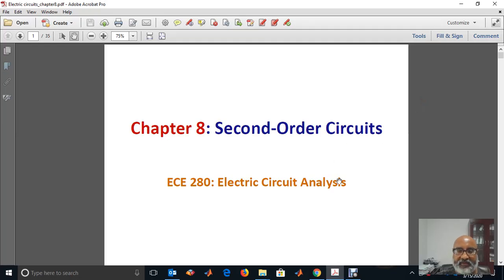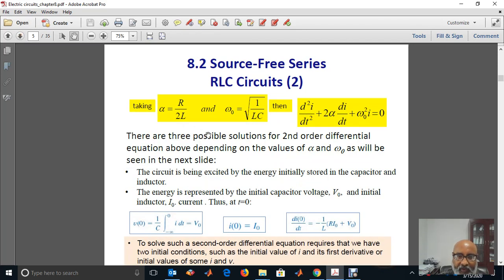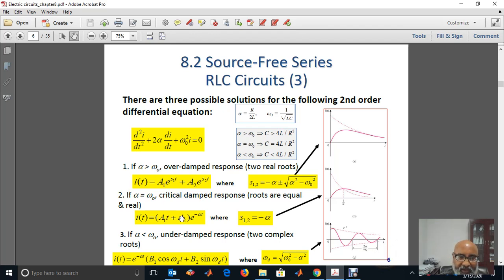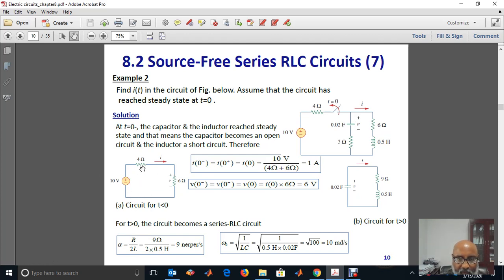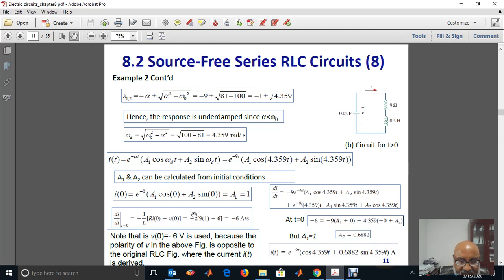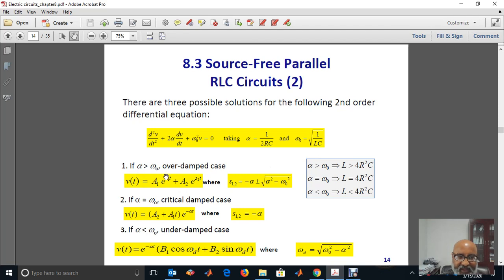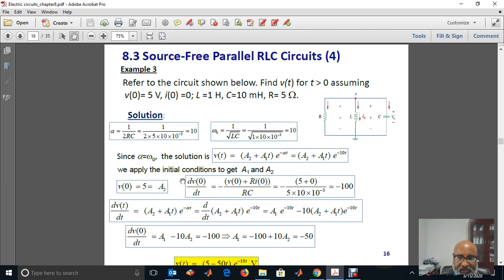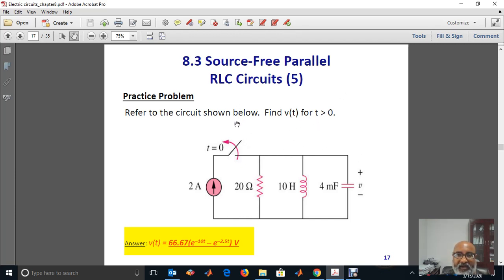ECEN280 WEEK 10 ONLINE LECTURE VIDEO I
Source Free Second Order RLC Circuits